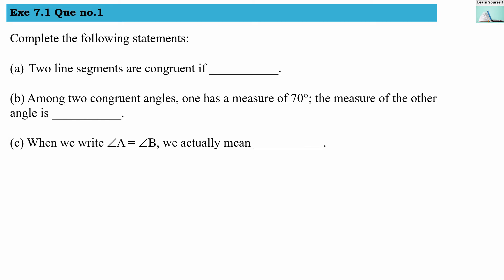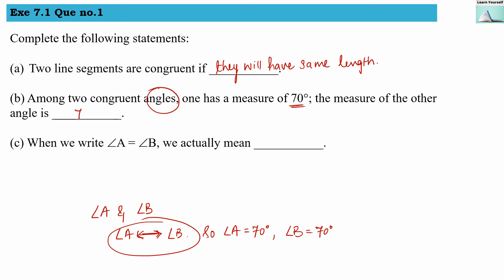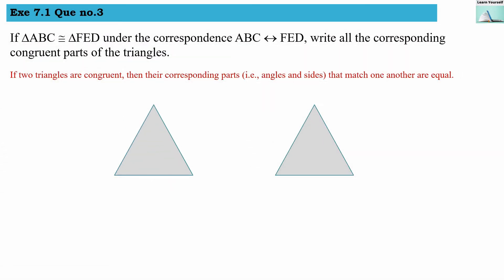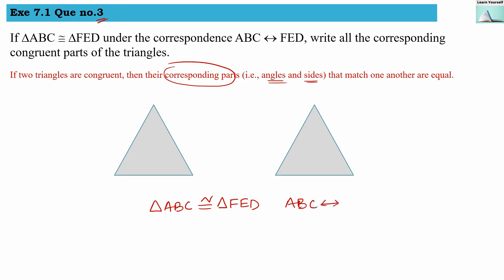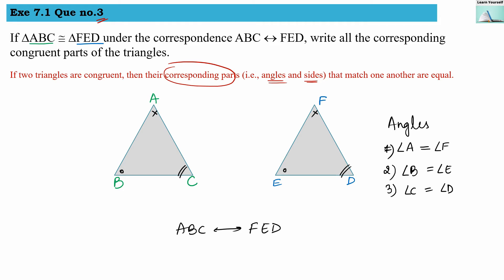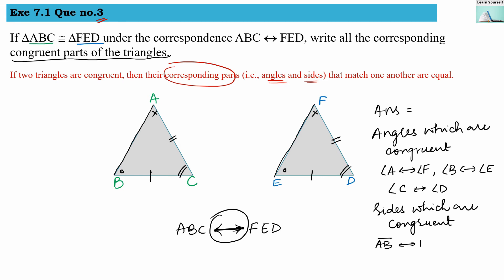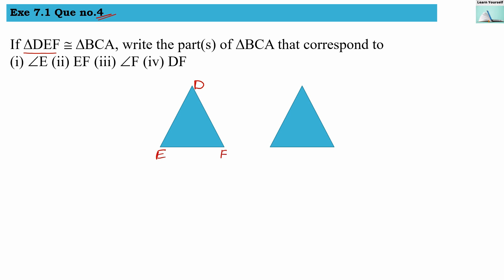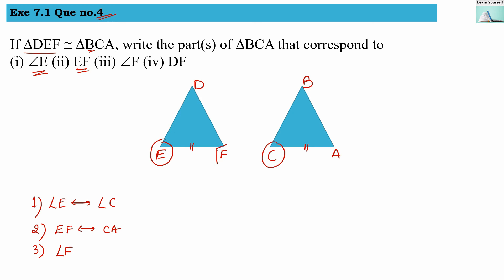Exe 7.1 || CBSe Std-7 Math Ch-7 || Congruence of Triangles|| NCERT MATH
00:00 Que no.1
01:56 Que no.2
02:25 Que no.3
07:14 Que no.4

1. Complete the following statements:
(a) Two line segments are congruent if ___________.
(b) Among two congruent angles, one has a measure of 70°; the measure of
the other angle is ___________.
2. Give any two real-life examples for congruent shapes.
3. If DABC  DFED under the correspondence ABC « FED, write all the
corresponding congruent parts of the triangles.
4. If DEF  BCA, write the part(s) of BCA that correspond to
(i) E (ii) EF (iii) F (iv) DF